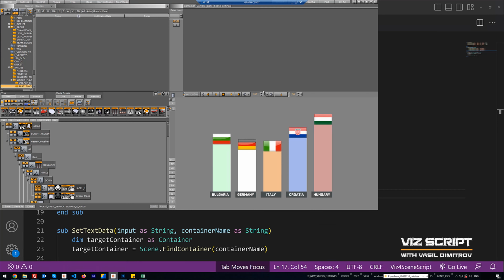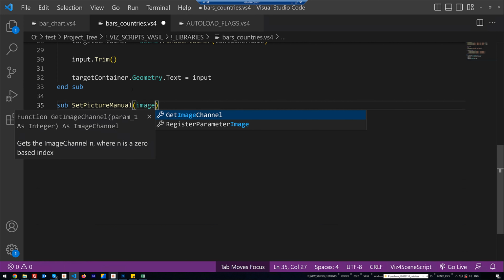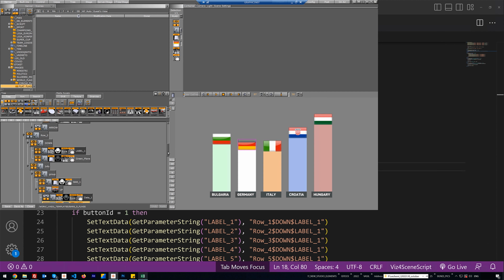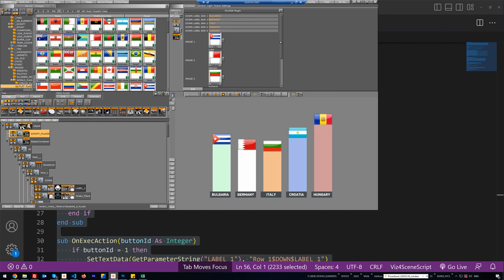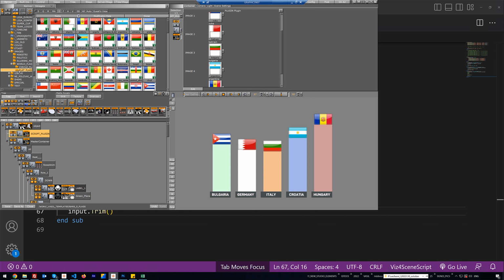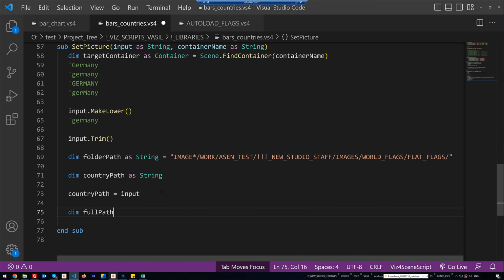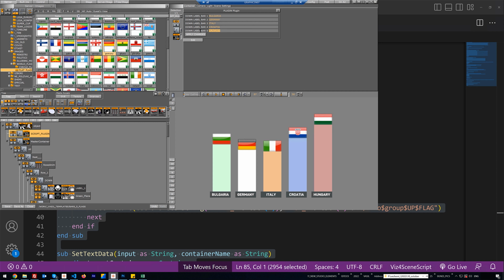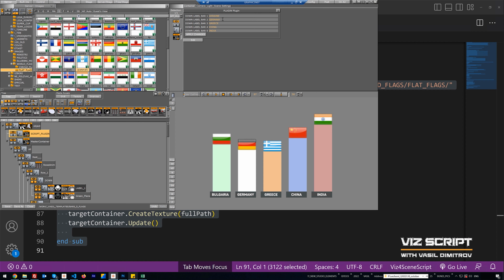09. Working With Images - Viz Script Course with Vasil Dimitrov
In this video we will see how to work with images in Viz Script. We will register an Image type parameter that will enable the user to upload an image to the Vizrt scene. Next, we'll see how to get that image and set it to a specific container in Viz Artist. In addition, we will see some interesting ideas - for example, how to set a picture to a container, which picture depends on another parameter (like string).

Viz Artist (Vizrt) Tutorials